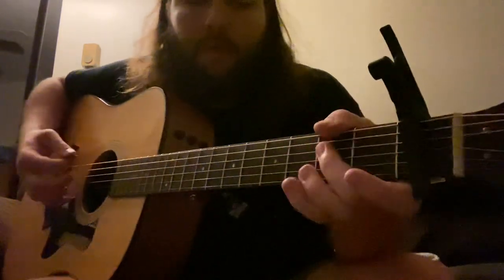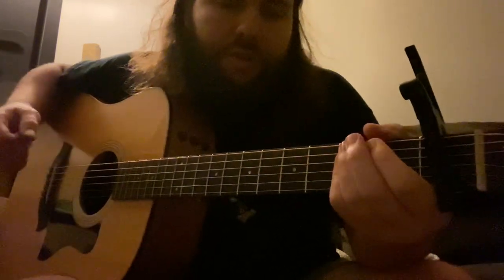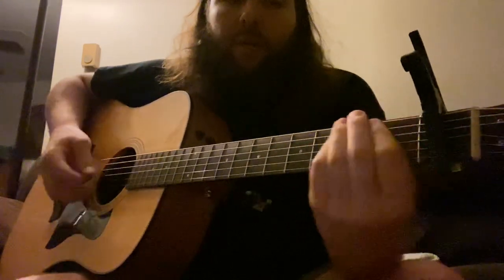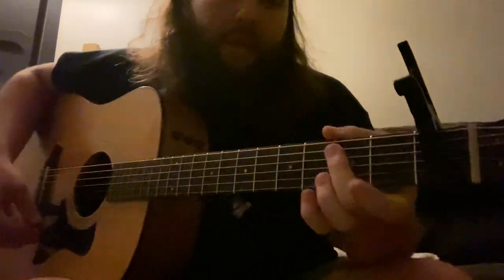Clairo - Just For Today (Guitar Tutorial)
Sling just dropped, AOTY, beautiful album. Figured id help the public play this beautiful song as well as i can